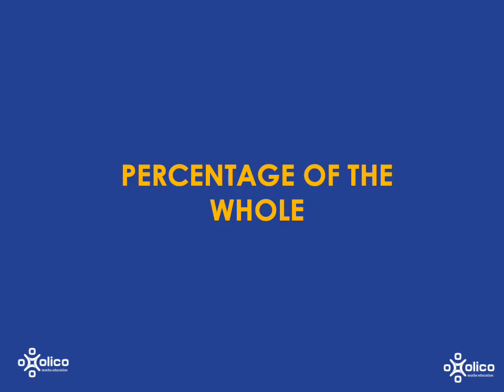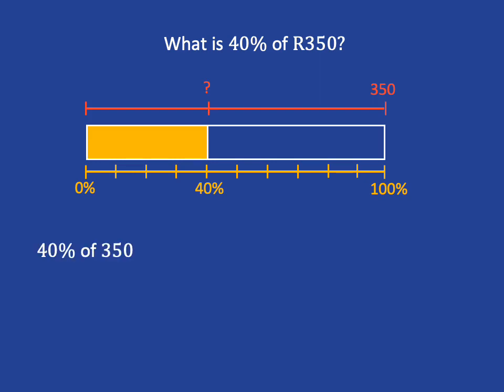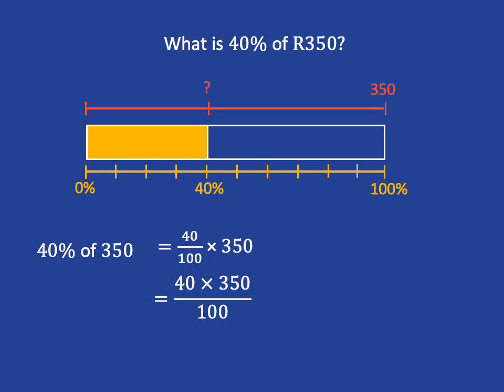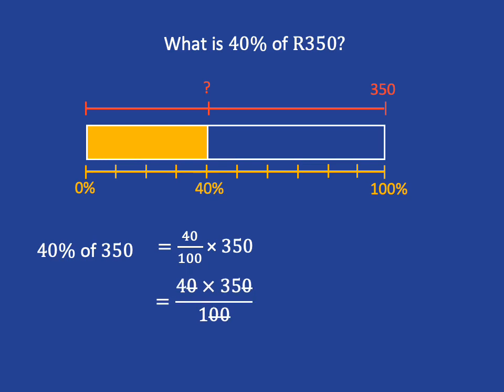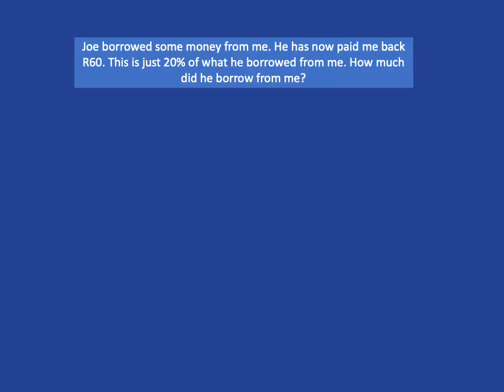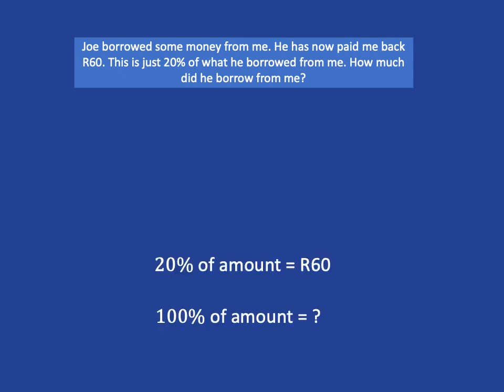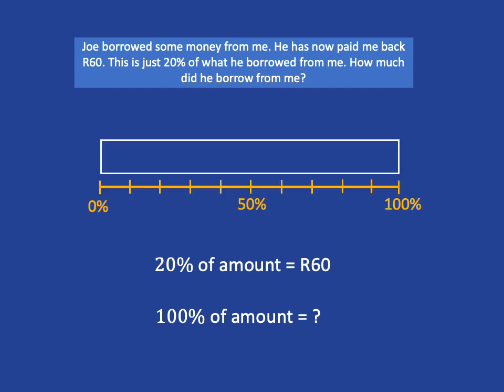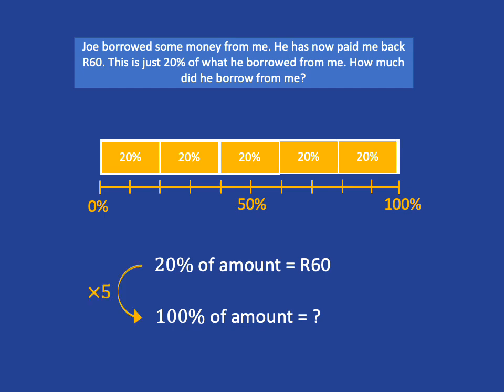Gr 8 Percentages 1d: Percentages of Whole